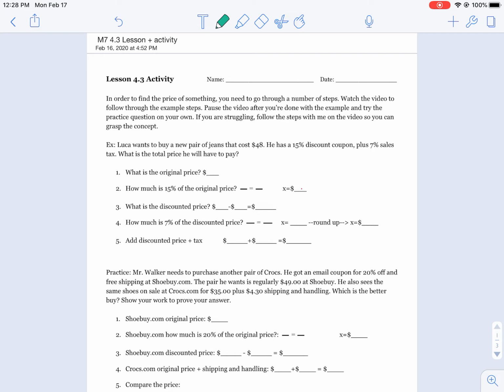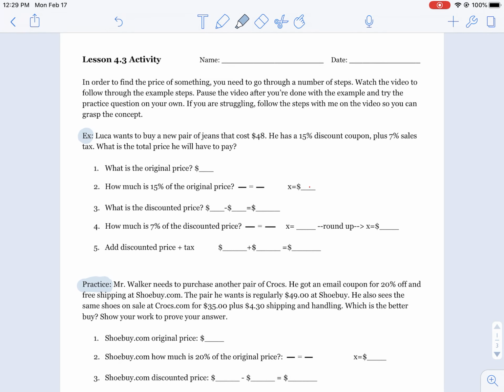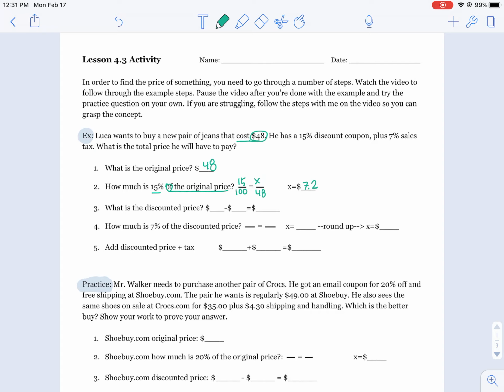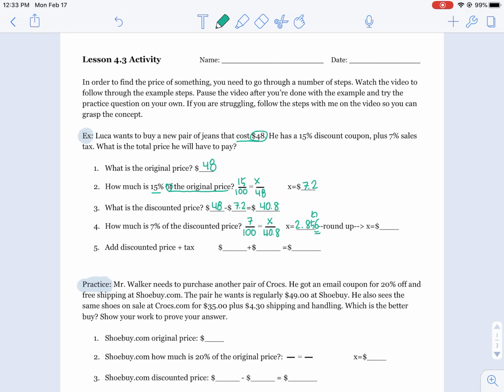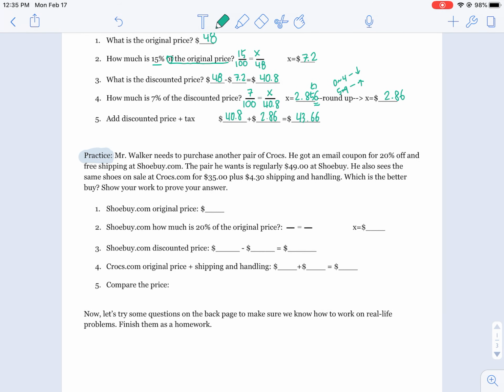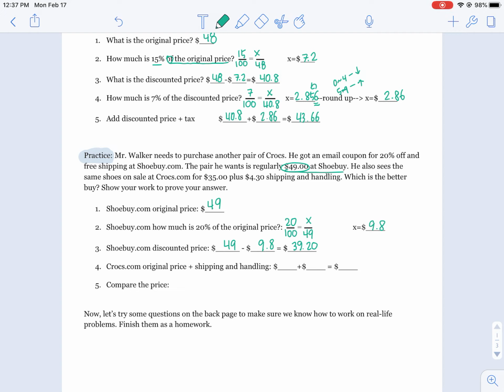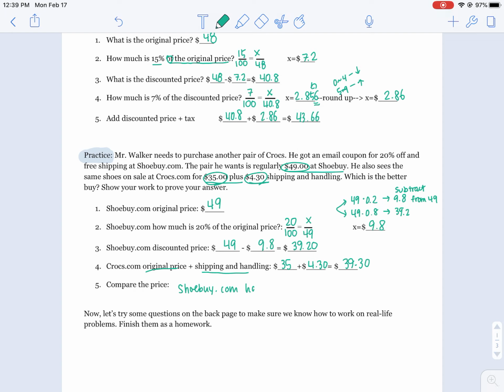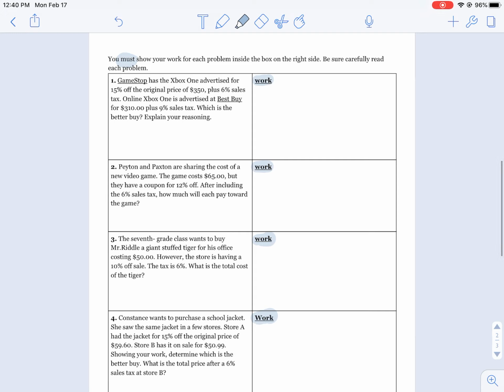M7 Lesson 4.3 video